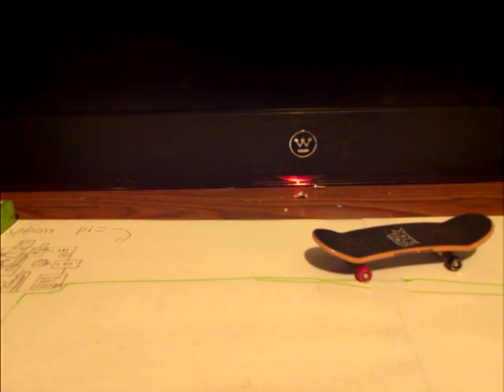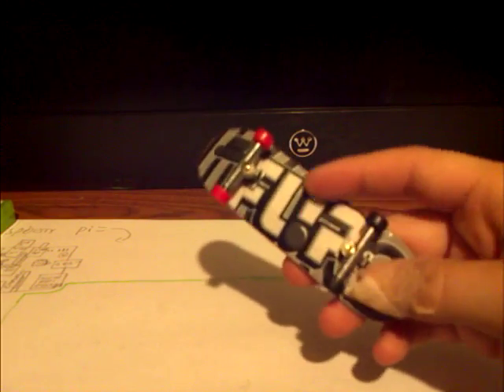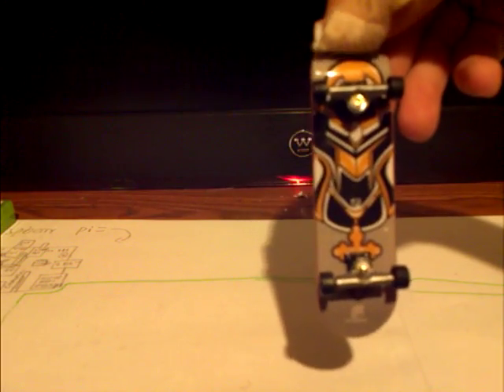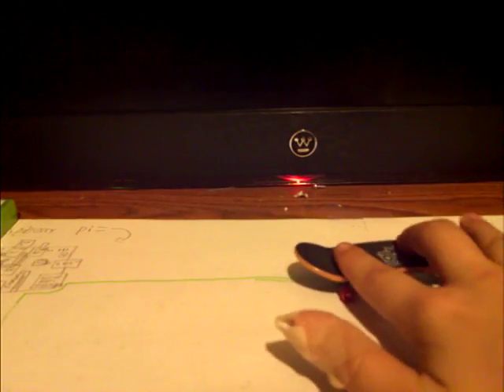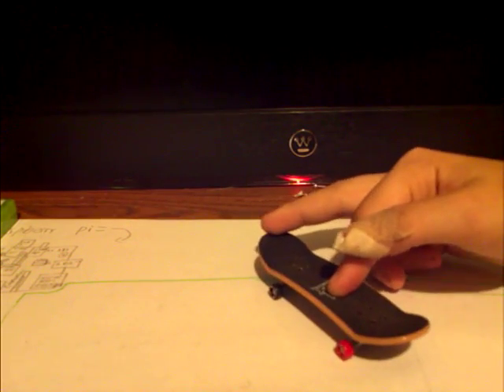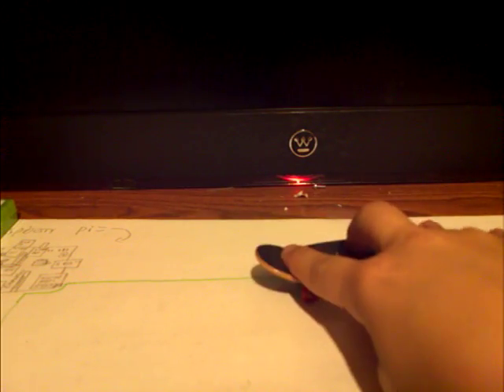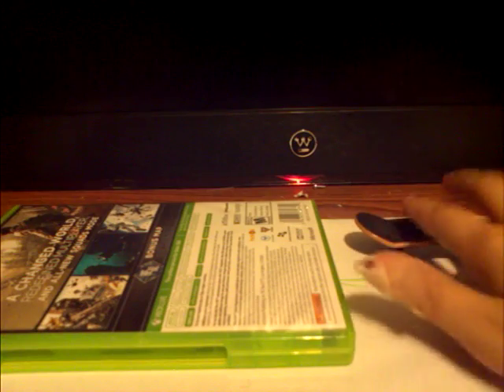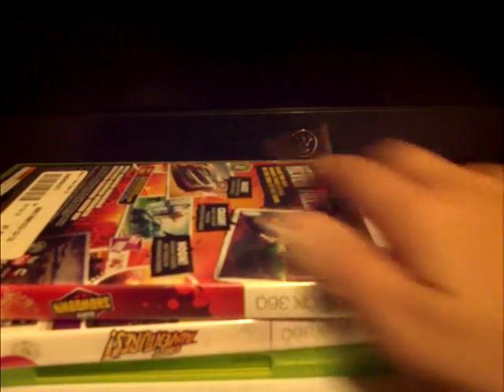how to do an Ollie on a tech deck fingerboard skateboard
hey guys I hop u liked 2days video so as always plz like and sub byee!!"